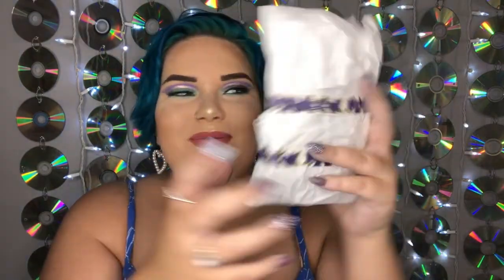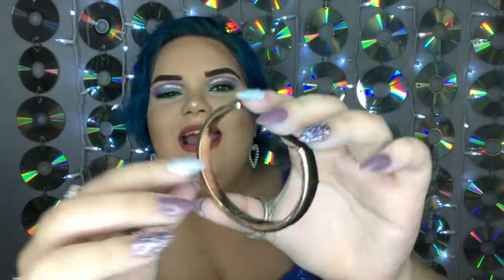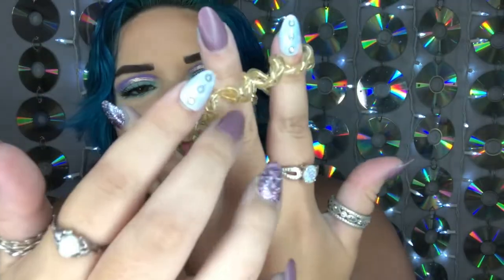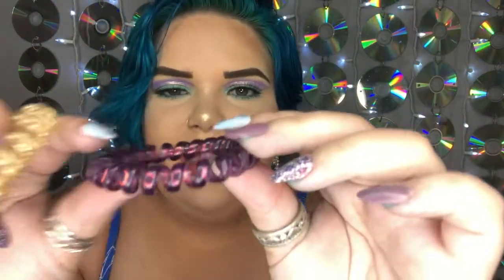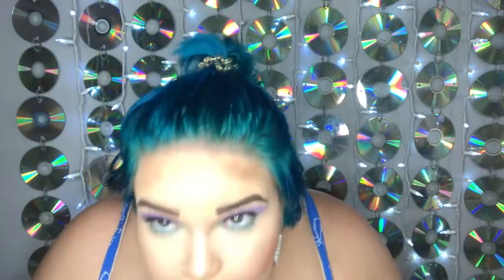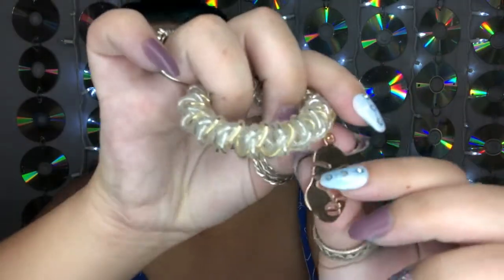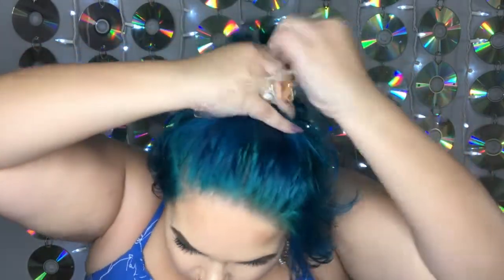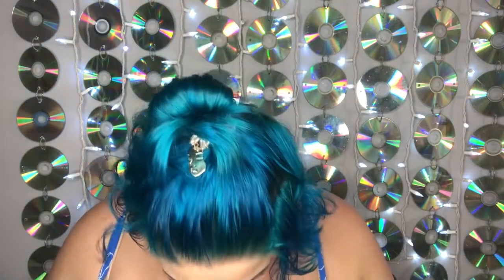August Pin Culture Subscription Review | HAIR ACCESSORIES SUBSCRIPTION BOX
Hey there, sunshine!

So excited to be showing you all one of the Pin Culture subscription boxes! I constantly wear up,  but I'm also super irresponsible with keeping track of my hair ties. The wire ties I received in my August Pin Culture box are so cute (I'm so obsessed with the one with the charm)! What do you think of this Pin Culture box?

Signup for Boxycharm!

Get a free Dia and Co box!

Xoxo
Alizabeth

I did receive these products for free, but compensation of any kind is never accepted in exchange for a positive review. All opinions expressed are my own and are not edited by any companies mentioned. No matter what, my opinions are always my own and all of my product reviews are honest. I love you so much and I hope you have a magical day!